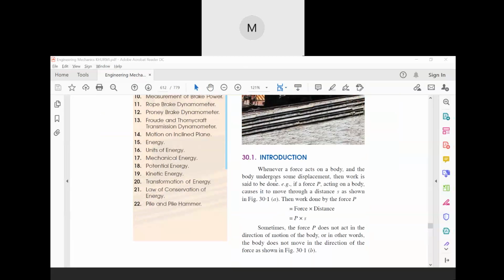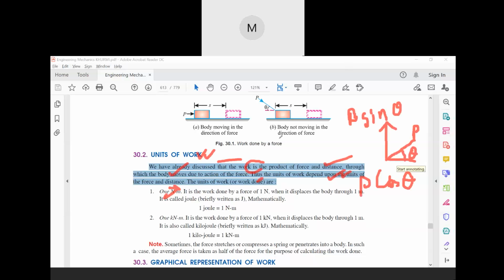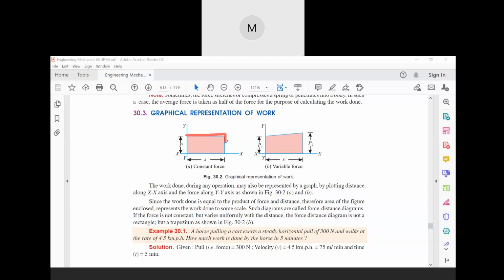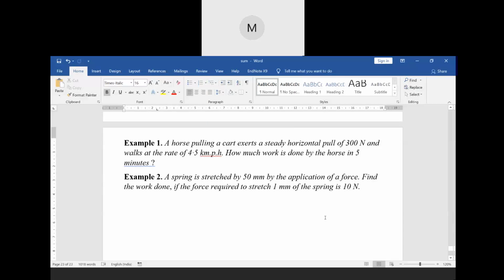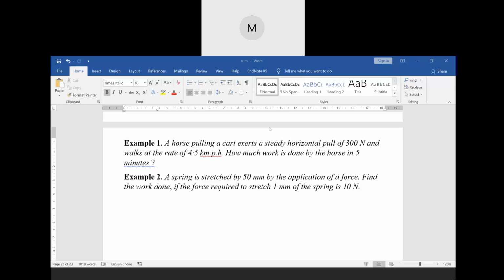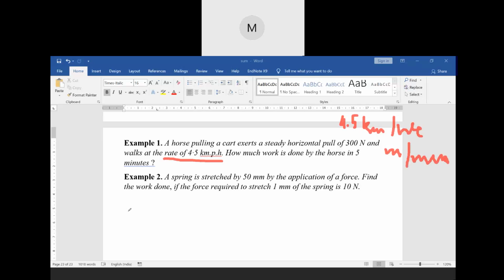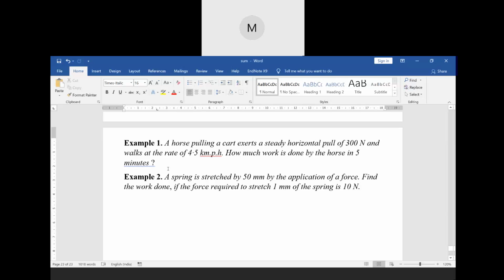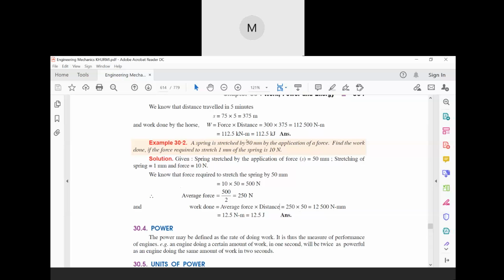Engineering Mechanics 3rd sem Graphical Representation of work